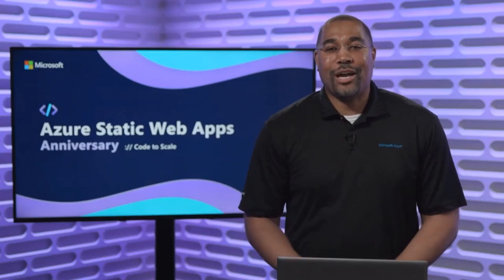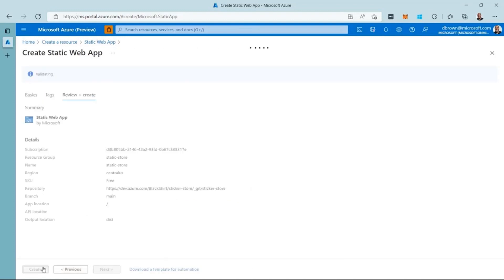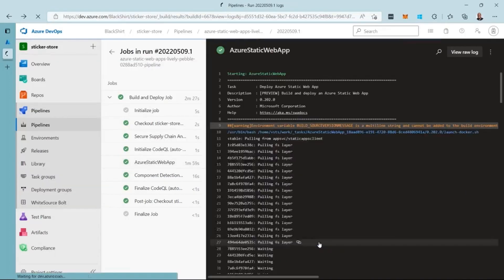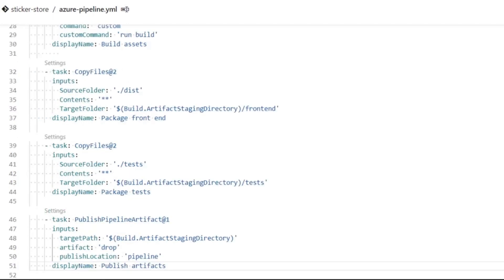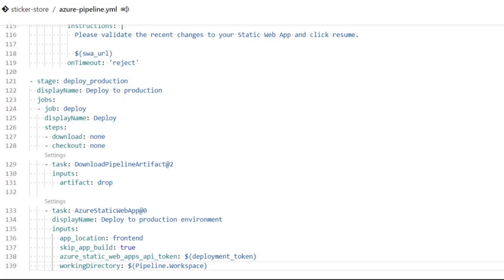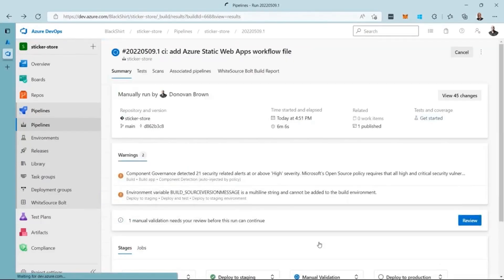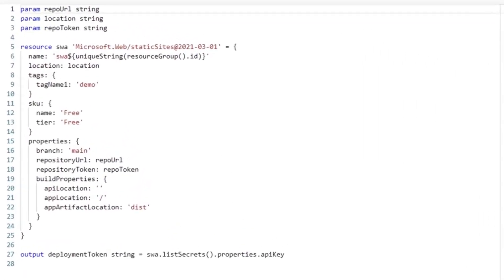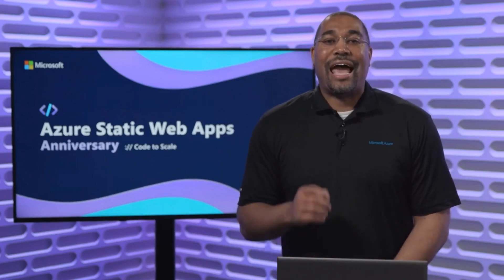DevOps + Azure Static Web Apps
In this session you will see how to use Azure Static Web Apps (SWA) in new and existing Azure Pipelines. We will also see how to leverage Infrastructure as Code (IaC) and use SWA to host a Web3 dApp (Distributed Application)!